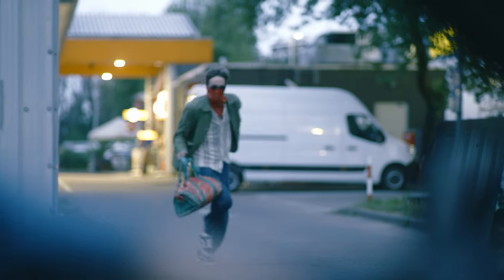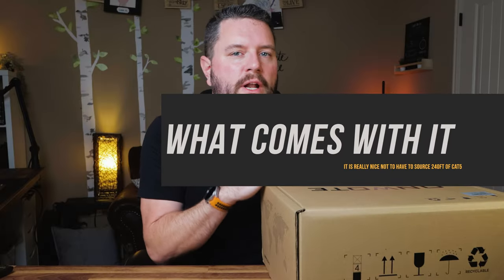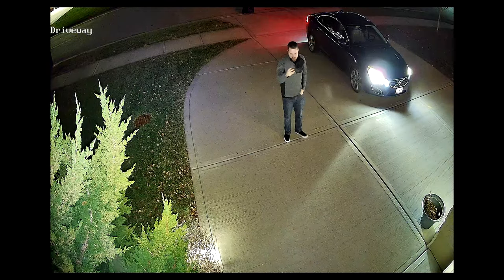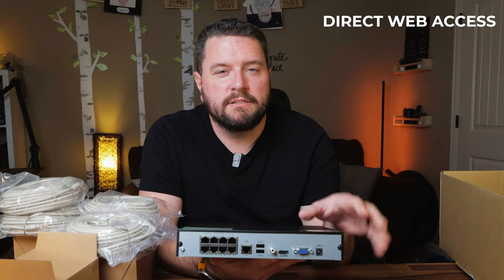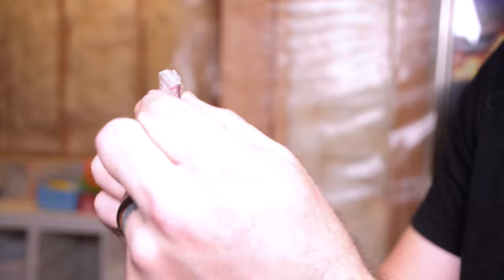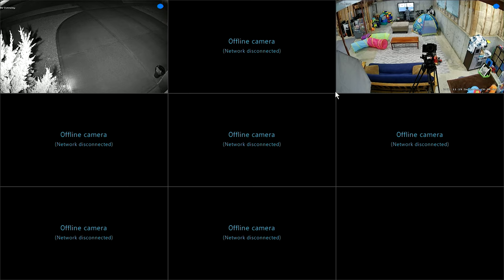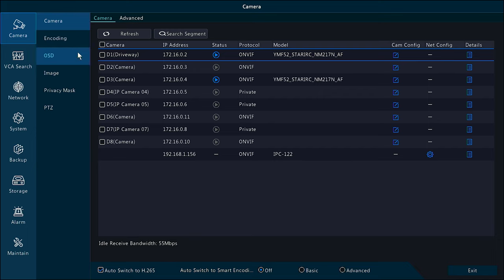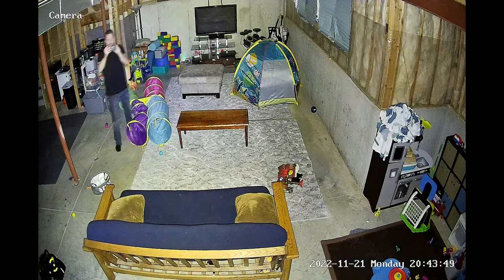4K NVR with Human & Vehicle Detection // ONWOTE 4K Camera Kit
Today we are taking a look at the ONWOTE 4k Camera System. This kit includes 4x 4K outdoor-rated PoE Cameras, a 2TB NVR with person & vehicle detection, and all of the cabling and hardware needed to get it installed quickly!

If you are interested in picking one up, check it out

▶ Timestamps ⌚:
00:00 - Opening
00:18 - Introduction
01:46 - What Comes in The Kit
03:07 - Color Night Vision
05:12 - Installation
07:47 - NVR Setup
10:14 - Video Example Clips
11:09 - Clients
11:23 - Fixing Web Client for Windows 11
13:09 - Web UI Walkthrough
17:04 - Mobile App
19:54 - Final Thoughts
21:40 - Closing

ONWOTE 4k NVR System